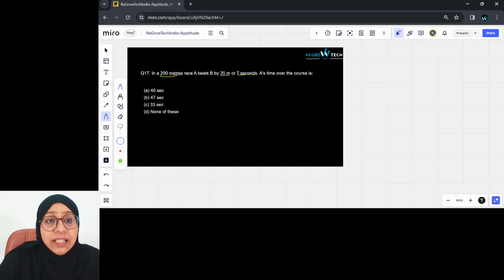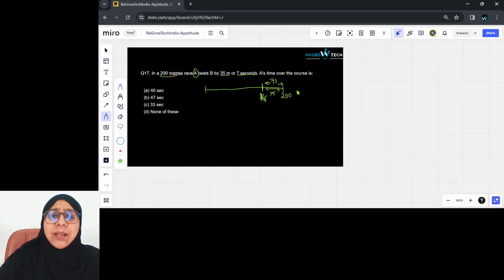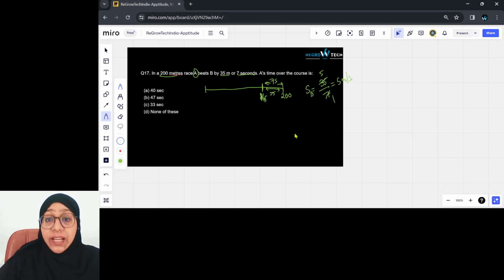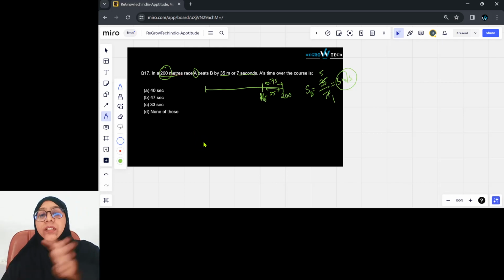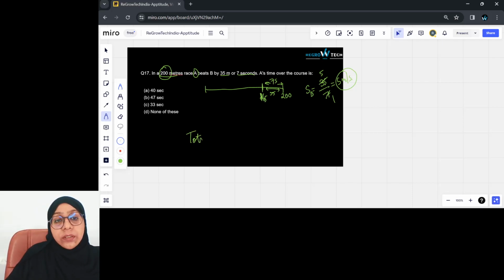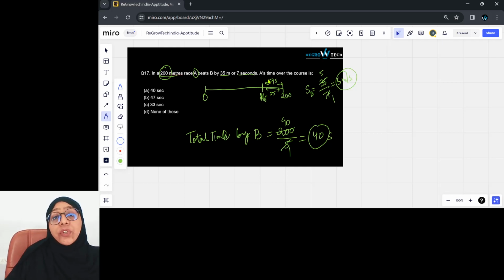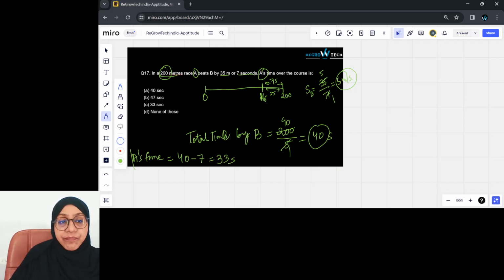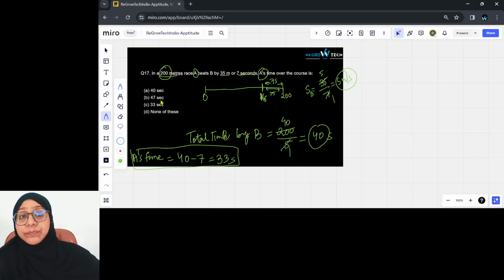Races Questions - Part 2 | Time Speed and Distance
🏁 Join us in dissecting head-to-head races in our newest video! Explore the complexities of time, speed, and distance calculations in competitive scenarios. Whether it's overtaking or trailing, this video provides strategic insights for conquering race challenges. Ready to sprint into the world of quantitative aptitude? Hit play now! 🎬📊